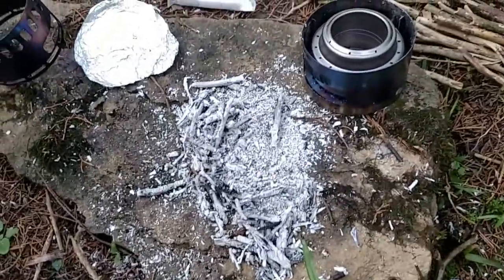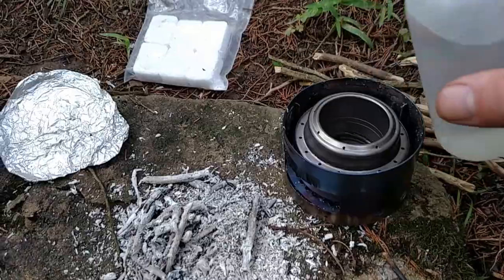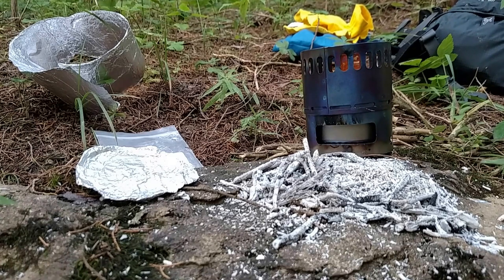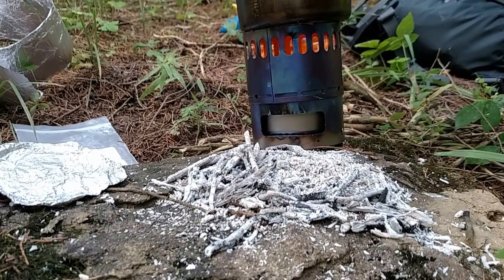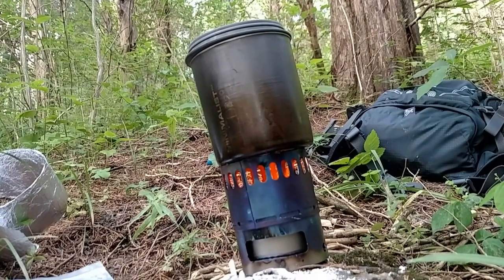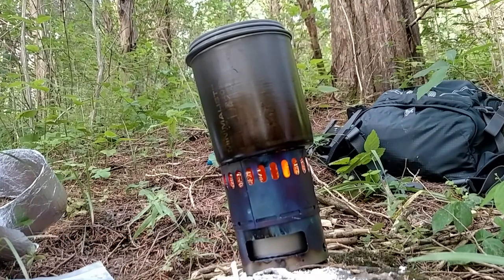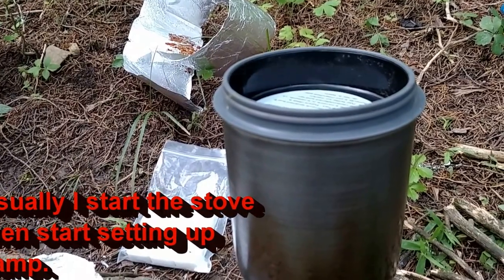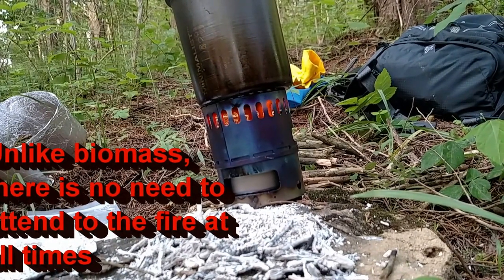Pt3 Evernew Titanium DX Kit - alcohol fire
I have used this system for a few years now, and although I have many other stoves and pots, this is the one I use nearly every time.  It doesn't matter if I am doing hiking, survival, bushcraft, or prepper type stuff.  The lightweight and compact size makes it easy to carry anywhere and the option of using biomass, denatured alcohol, or esbit tablets makes it extremely versatile.

I have added the Evernew Titanium DX stand, evernew titanium stove, and the much cheaper kit (which includes both the stand and the stove) along with the gsi haulite minimalist pot to my amazon store to make this easy for you to purchase.

Buying from the amazon store allows me to continue to purchase more gear for review.  I pay for all the gear you see in my videos our of my own pocket and I will never give a fake review just because gear was free.